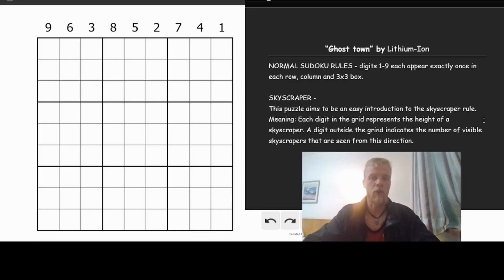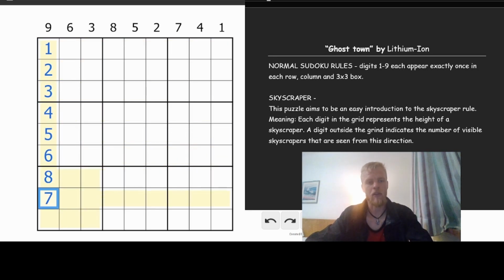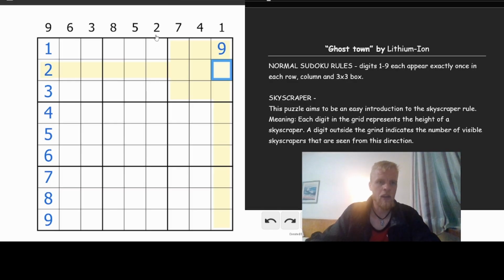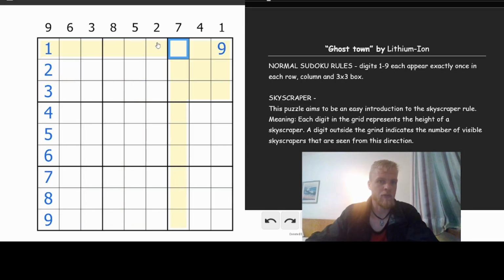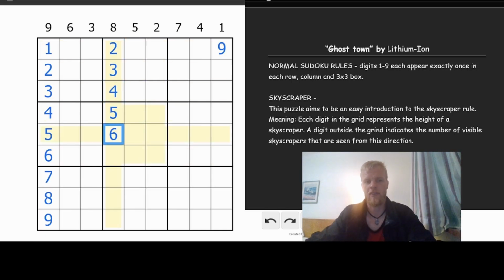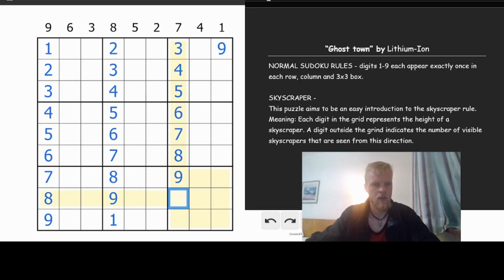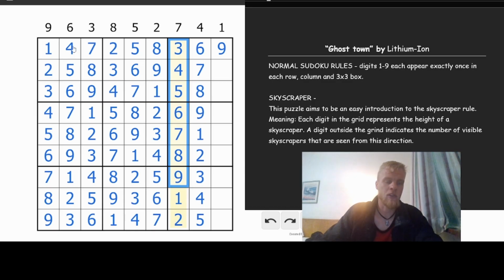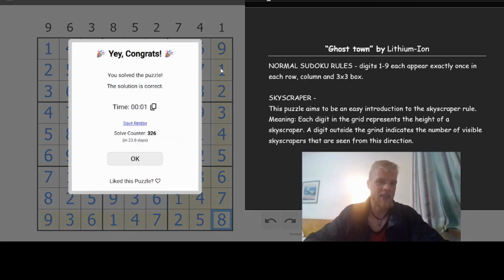"Ghost town" Sudoku by Lithium-Ion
This puzzle aims to be an easy introduction to the skyscraper rule.

Rules
NORMAL SUDOKU RULES - digits 1-9 each appear exactly once in each row, column and 3x3 box.

SKYSCRAPER -
Each digit in the grid represents the height of a skyscraper. A digit outside the grind indicates the number of visible skyscrapers that are seen from this direction.